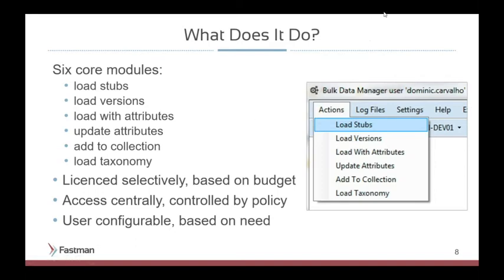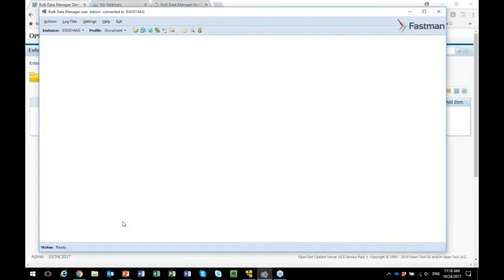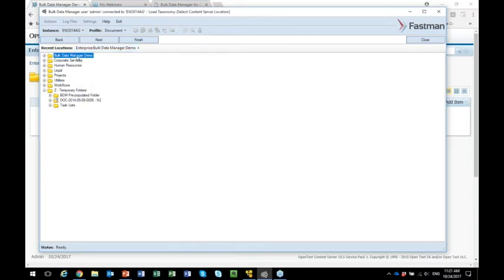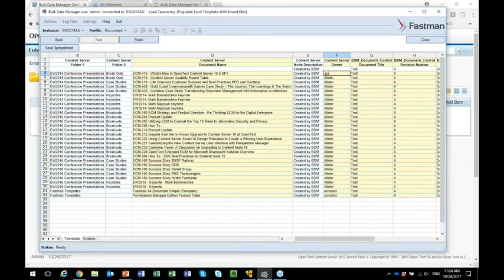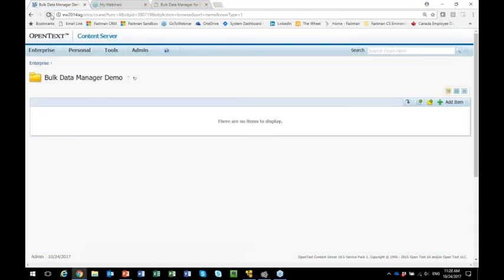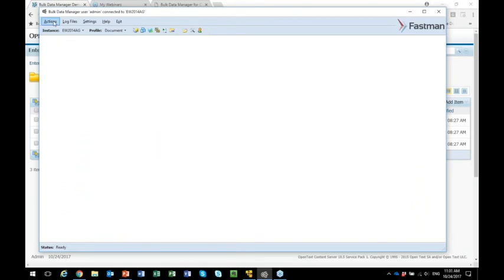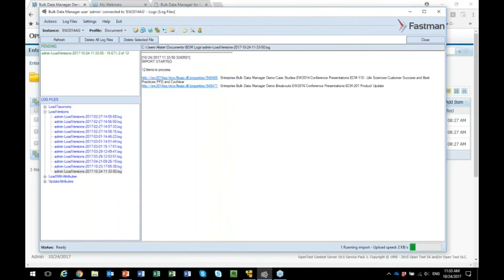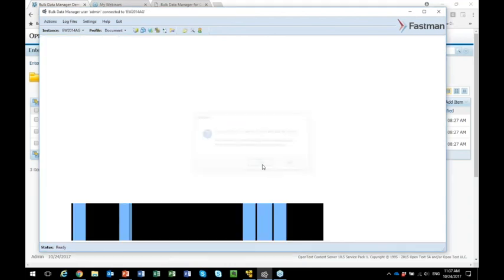BDM Webinar-On-Demand Oct 2017